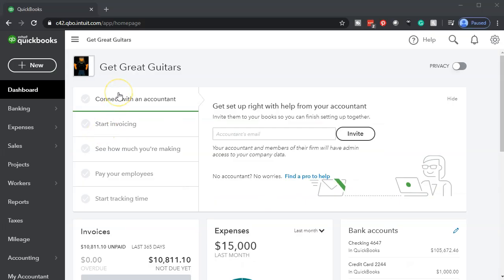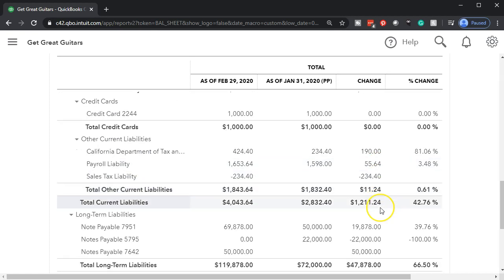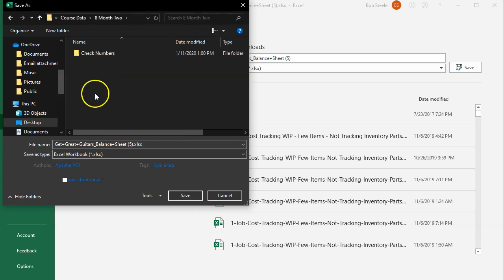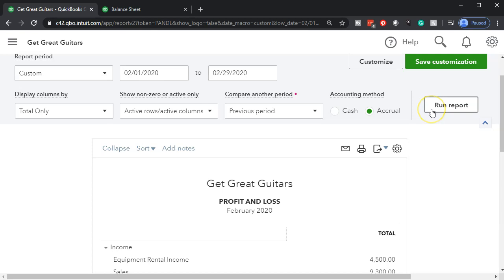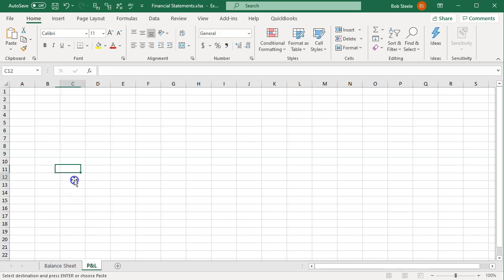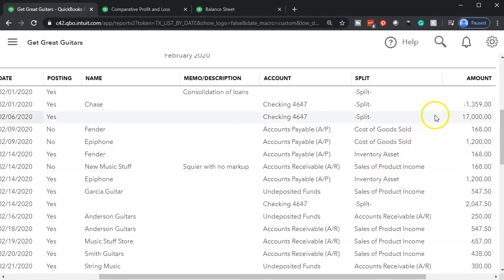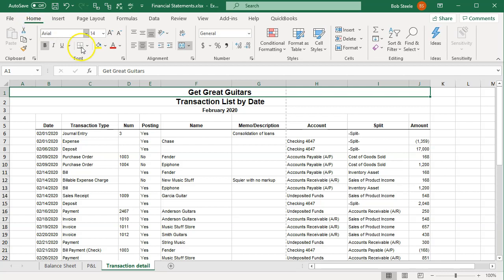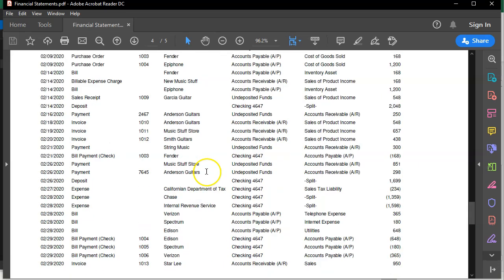Comparative Financial Statements 8.95 QuickBooks Online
Comparative Financial Statements